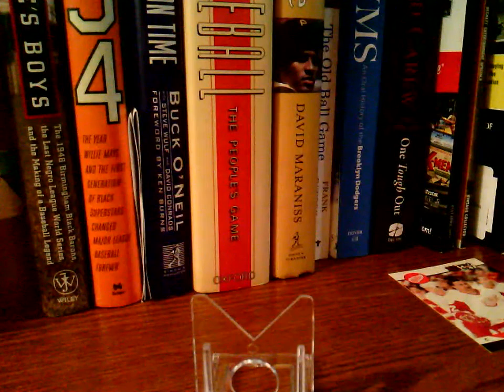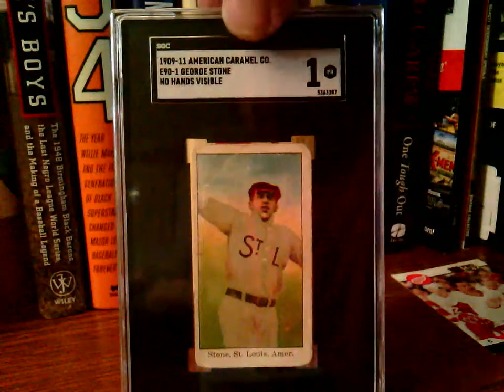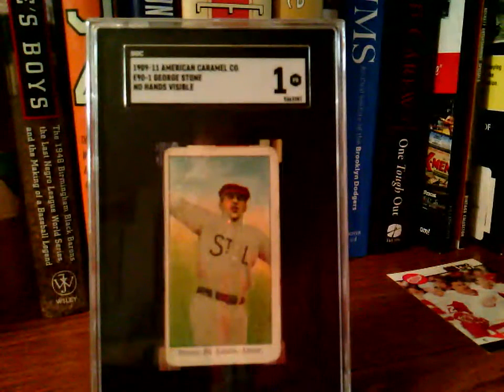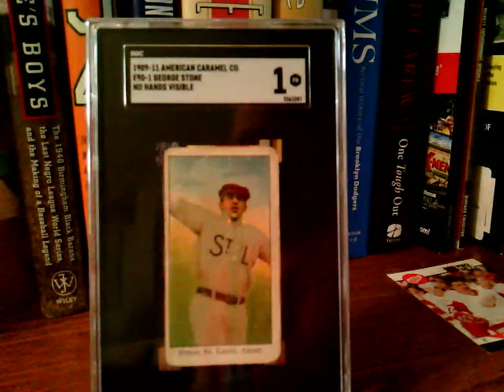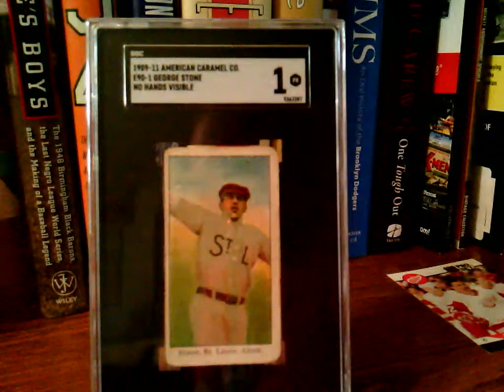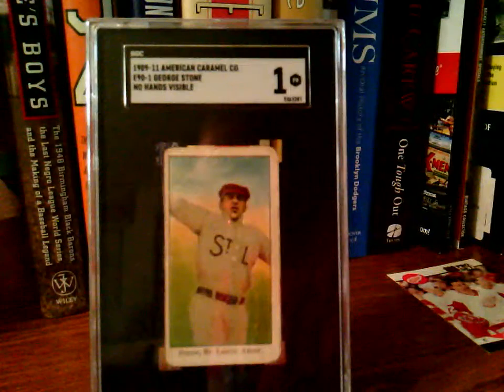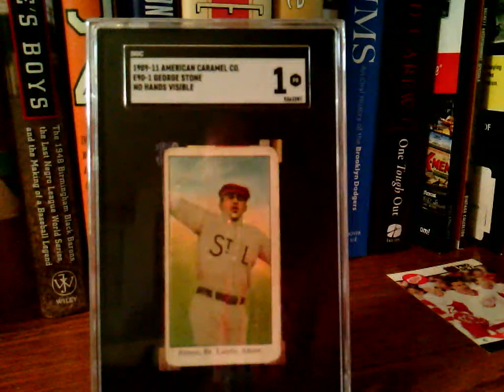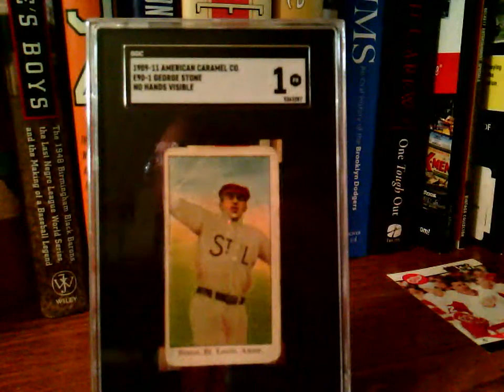Iowans in the Majors: George Stone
Today's video is about George Stone, an Iowan born in Lost Nation who played in the majors for 7 years in the early 1900's.  Enjoy.